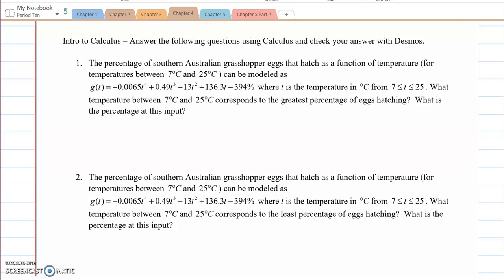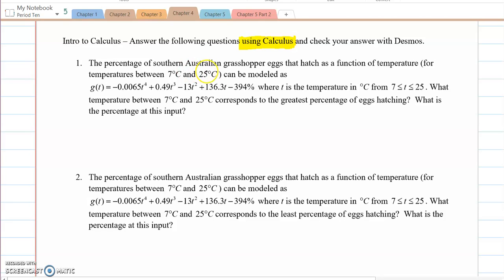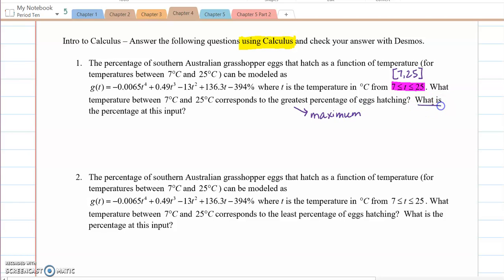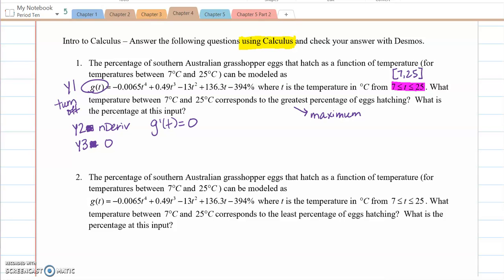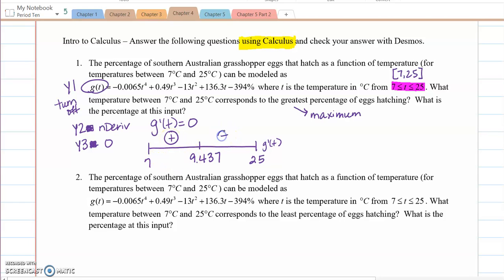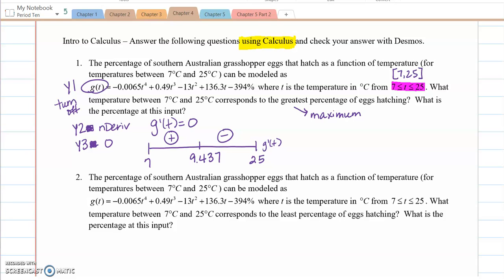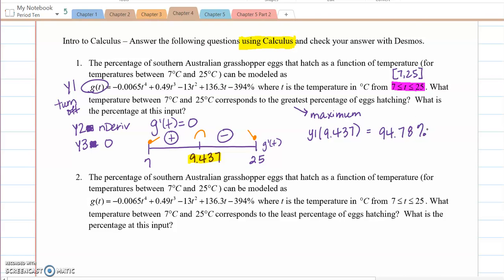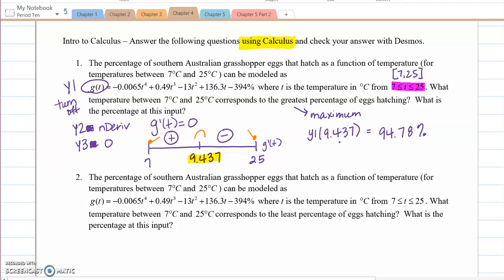4.2-4.5 Applications of Extrema